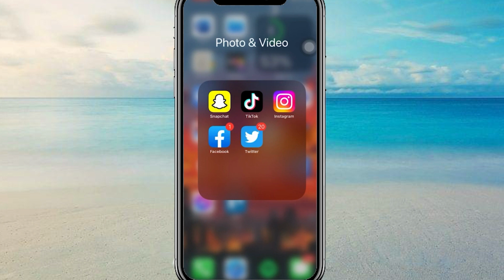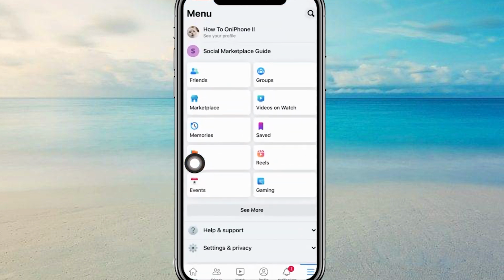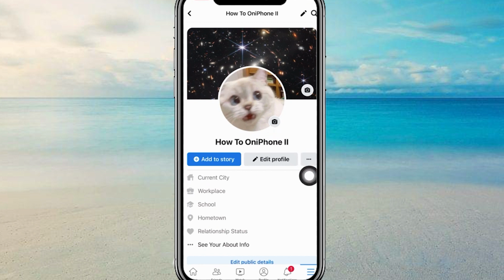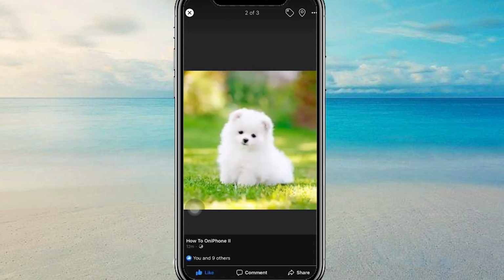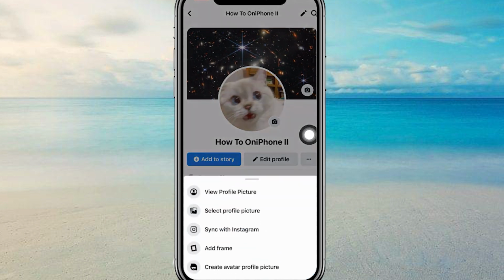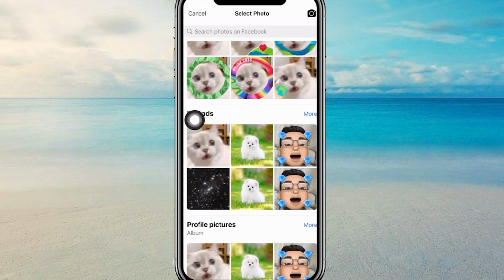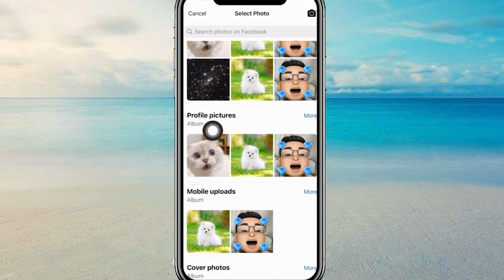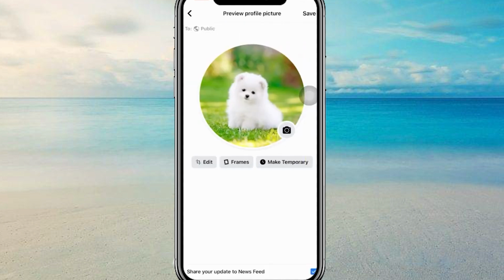How To Change Facebook Profile Picture Without Losing Likes (EASY SETUP)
Learn‎‎‏‏‎ ‎How To Change Facebook Profile Picture Without Losing Likes

In this video I will show you‏‏‎ ‎how to change facebook profile picture without losing likes